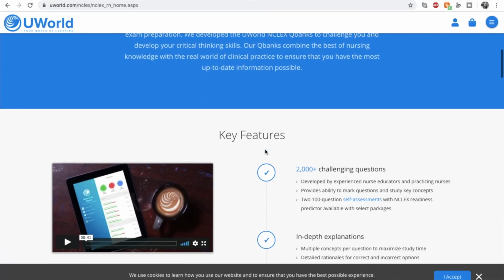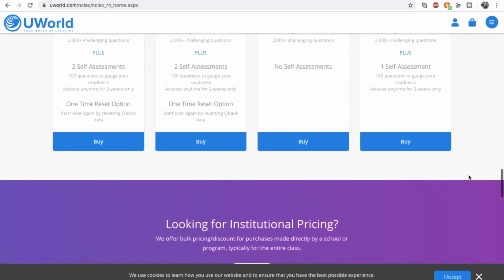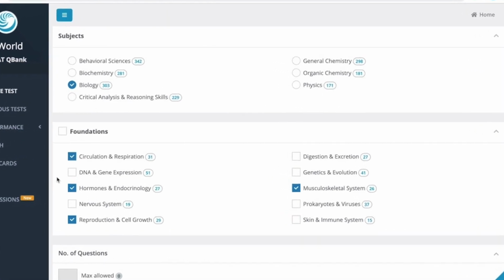How to Pass the NCLEX RN in 75 Questions: Uworld | SarahLouise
Hello! Today I am showing you some friendly tricks & tips and providing you a step-by-step explanation on how to pass the NCLEX RN in 75 questions (or more). We all know nursing school is HARD and passing the NCLEX RN is even HARDER. But have no fear! This video discusses topics such as NCLEX overview, NCLEX format, and the materials (Uworld & HURST) I used to successfully pass the NCLEX RN in 75 questions THE FIRST TIME.  I am fully confident that if you follow my advice you WILL pass the NCLEX examination with no problems. Remember, study hard and be confident in your nursing abilities and knowledge. YOU CAN DO IT.

Sarah